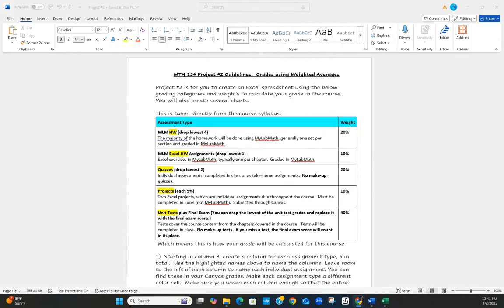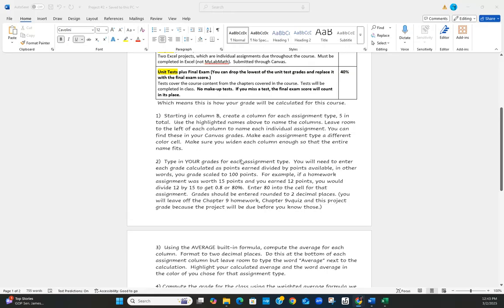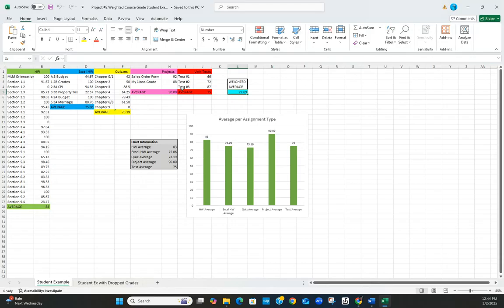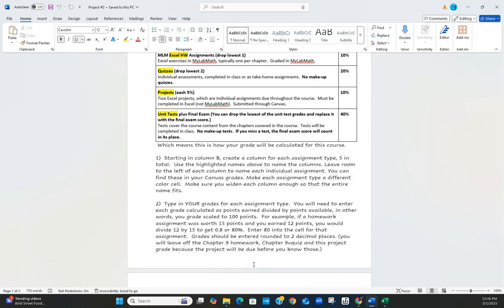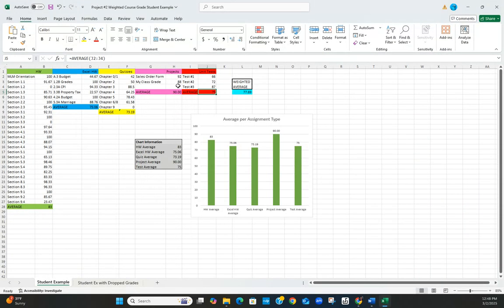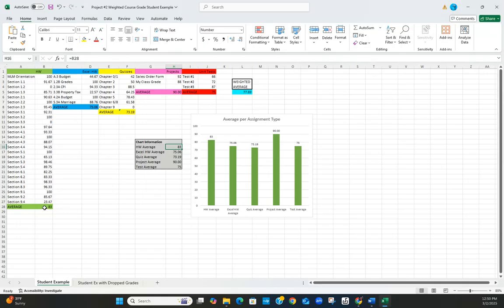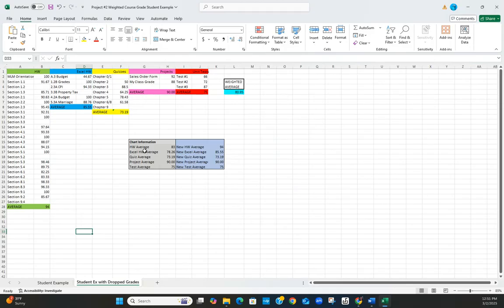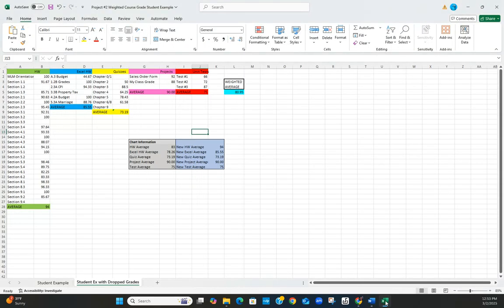MTH 154 Project #2 Spring 2025